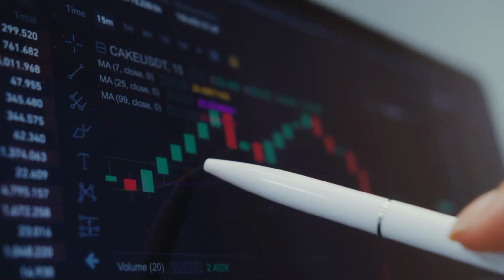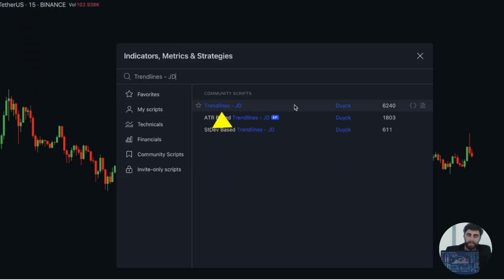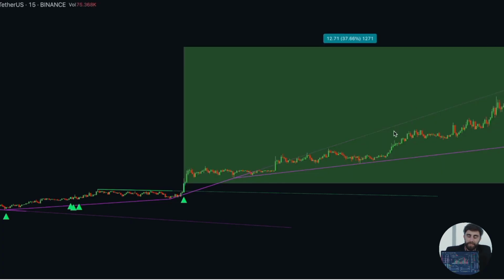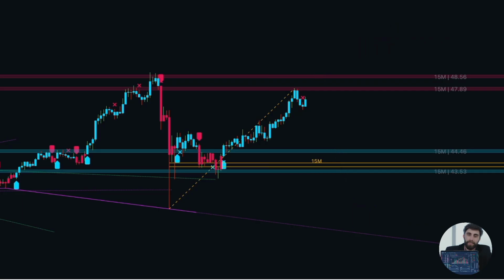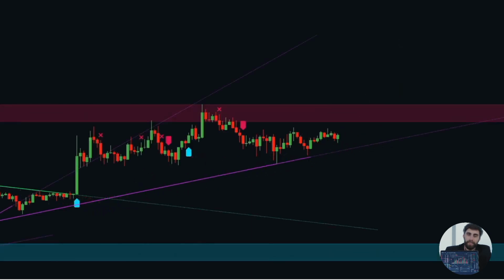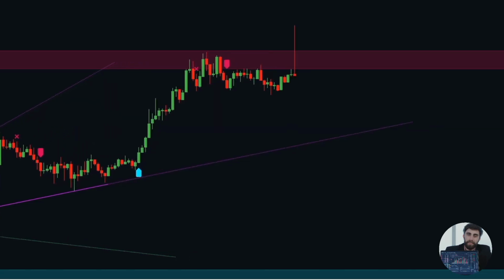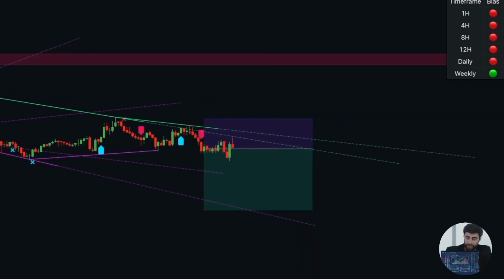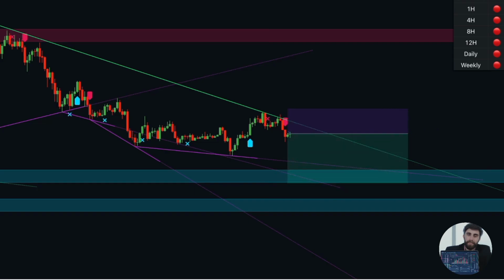Most Advanced Indicator on TradingView Gives PERFECT Signals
tradingview,
tradingview best indicators,
tradingview best indicators trading school,
tradingview tutorial,
tradingview tutorial for beginners,
tradingview indicators,
tradingview for beginners,
tradingview paper trading,
tradingview for beginners profit hunters,
tradingview premium,
tradingview paper trading tutorial,
tradingview auto chart pattern,
tradingview app,
tradingview automated trading,
tradingview alerts,
tradingview app tutorial,
tradingview ai indicator,
tradingview ai,
tradingview ai bot,
tradingview alternative,
tradingview algo trading,
ai indicator tradingview,
all in one indicator tradingview,
auto chart pattern indicator tradingview,
algo indicator tradingview,
all chart pattern indicator tradingview,
automate tradingview strategy,
auto support and resistance indicator tradingview,
ai trading bot tradingview,
amp futures tradingview,
apex tradovate tradingview,
tradingview buy sell indicator,
tradingview backtesting,
tradingview background color change,
tradingview best indicators for day trading,
tradingview brokers,
tradingview bot,
tradingview basics,
tradingview buy and sell,
best support and resistance indicator tradingview,
best tradingview indicator for scalping,
best order block indicator tradingview,
backtest tradingview,
best reversal indicator tradingview,
best rsi indicator tradingview,
tradingview chart settings